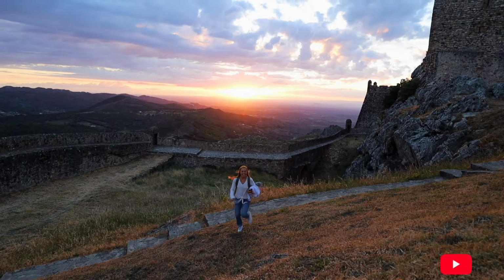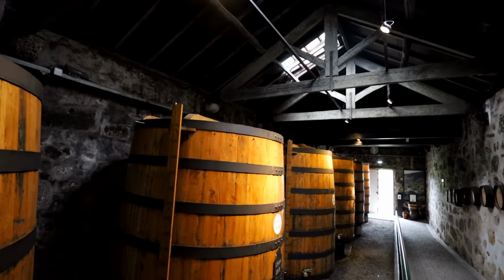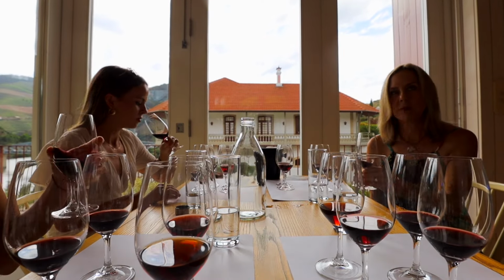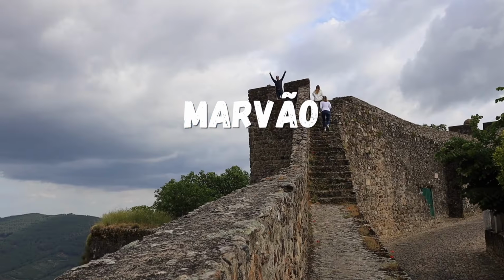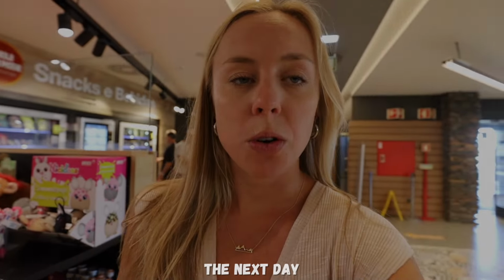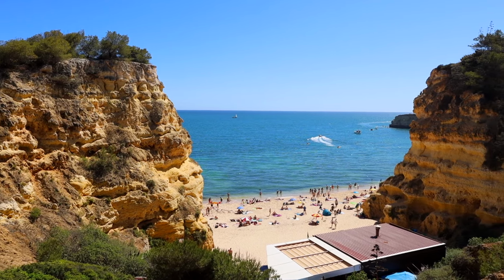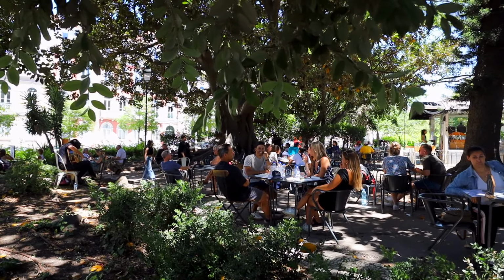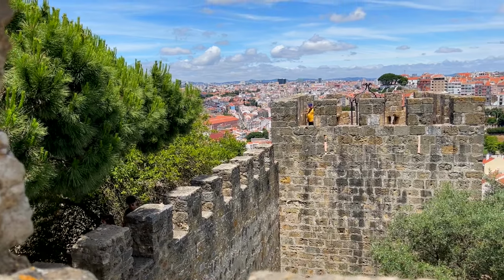ROAD TRIPPING PORTUGAL (dream trip) – Porto to Algarve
For the next 10 days, my family and I are road tripping from the north to the south of Portugal – and we're bringing you along for the ride! 🇵🇹 From drinking port in the Douro Valley to jumping off catamarans next to cliffside beaches, this is a trip I will never forget.

TIME STAMPS:
0:00-0:39: Intro
0:39-3:48: Porto (day 1-2)
3:48-4:39: Scenic drive
4:39-6:54: Pinhão (day 2-4)
6:54-7:28: Surprise stop (Trancoso)
7:28-8:12: Sketchy drive
8:12-10:33: Marvão (day 4-5)
10:33-10:55: Portugal rest stops
10:55-12:16: Évora (day 5-6)
12:16-15:21: Lagos (day 6-8)
15:21-18:02: Lisbon (day 8-10)
18:02-18:32: Sneak peak!

➡ ABOUT ME
My name is Crosby and I am a freelancer and content creator currently working remotely and traveling full-time! After a few corporate jobs throughout college, I quickly realized that the 9-5 lifestyle wasn’t for me. So I built up my freelance business, saved a bunch of money, and started traveling the world full-time while working remotely. I'm currently working and traveling through Portugal and am sharing everything here on YouTube!

➡ MY GEAR
• 55L Osprey Fairview travel pack
• Brevite camera bag
• Canon EOS RP
• Mavic Air 2s
• GoPro Hero 8
• GoPro mini tripod